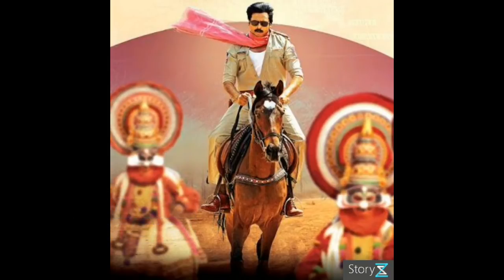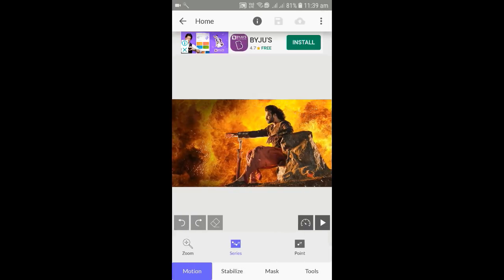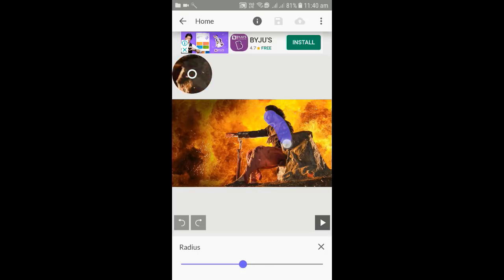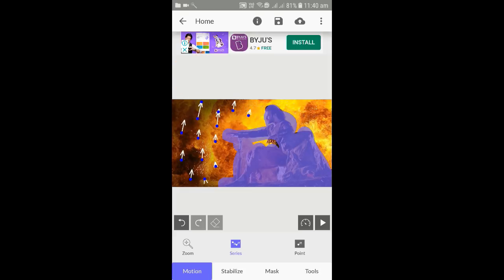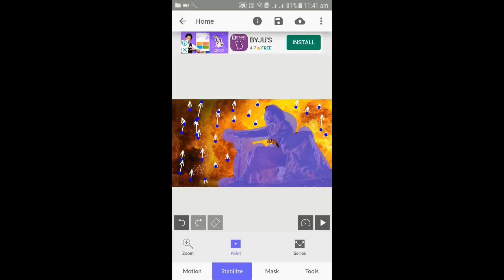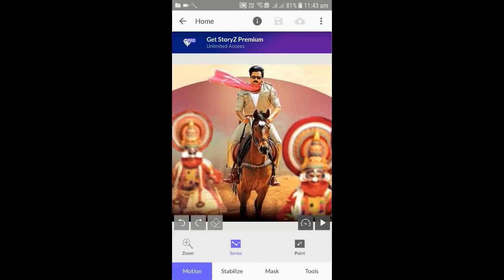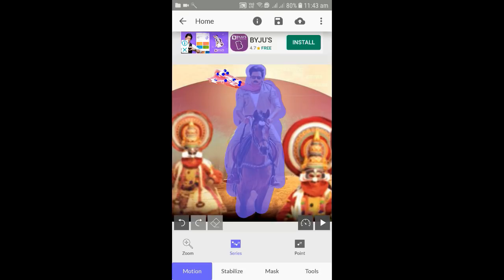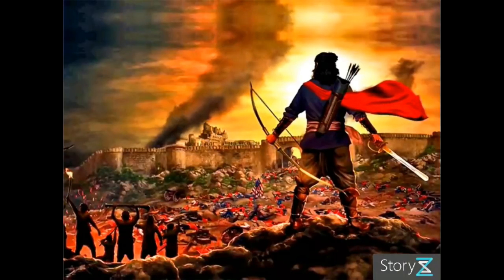How To Make Motion Posters from still images in Android | Add Motion To Still Images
hi friend's,i am going to show you how to
make motion poster from still images in android,this is the
latest and one of the best app in google play store.

For More Updates:
Be the Best Follower!
Let me Tweet Updates on Twitter